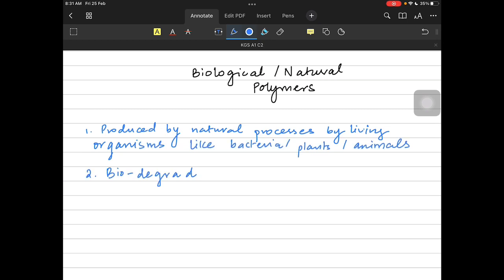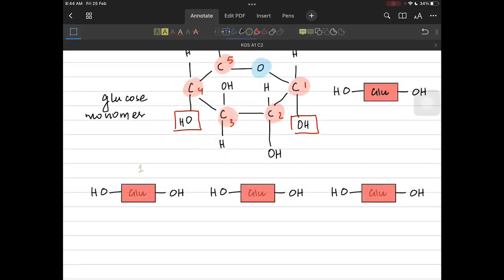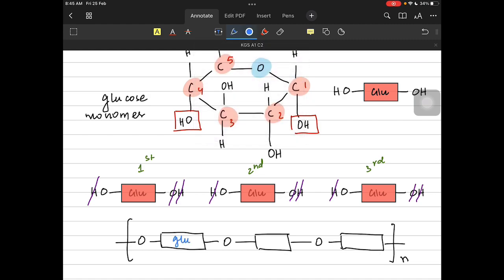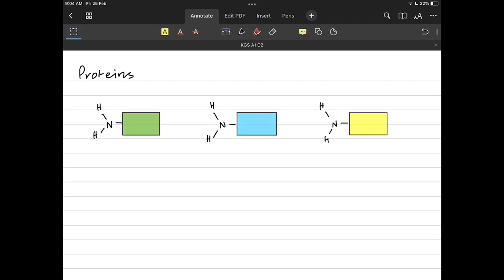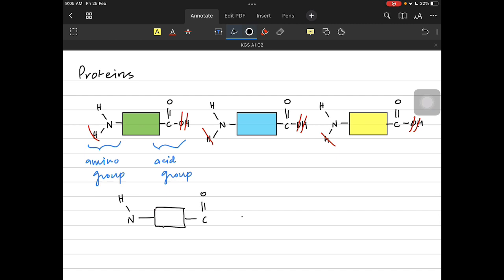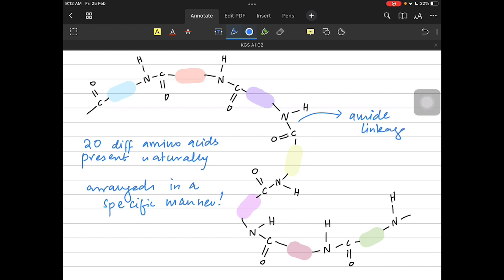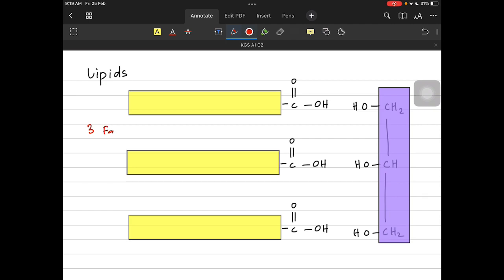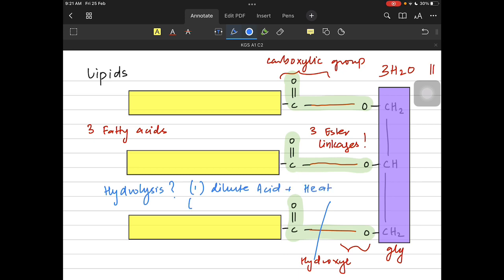O Level Organic Chemistry - Natural Polymers